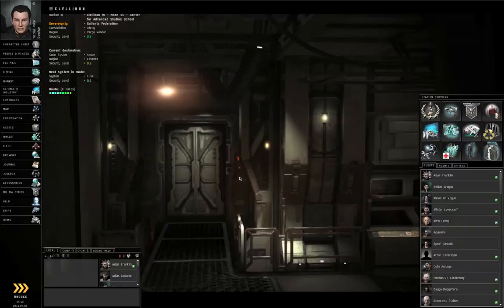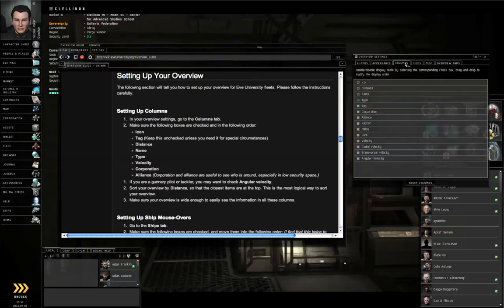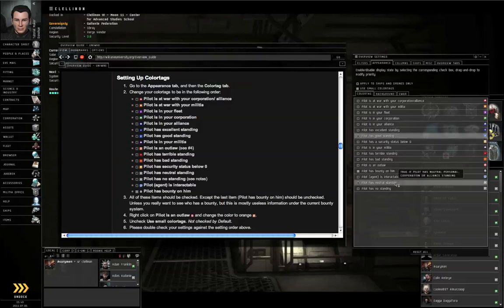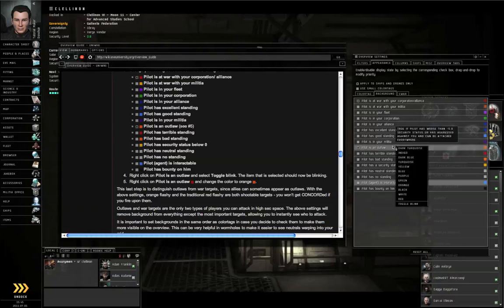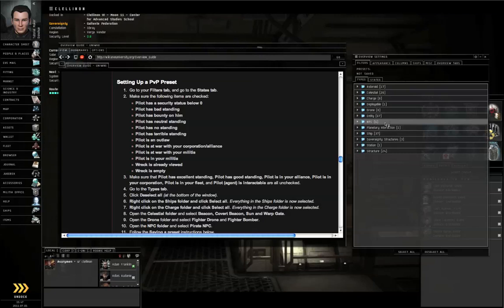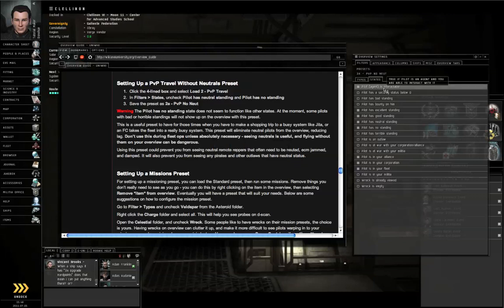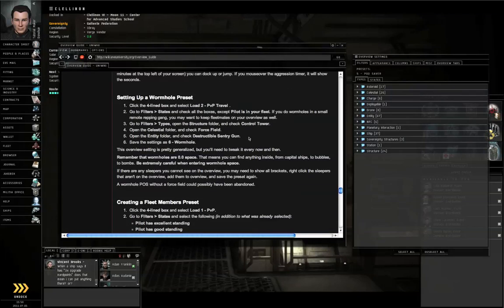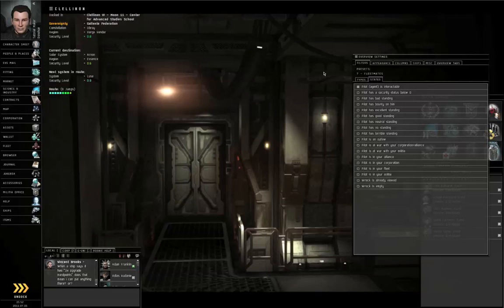[OUTDATED] E-UNI Overview Setup Guide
This is a guide for setting up Overview filters according to the EVE University standard.  This video is intended specifically for members of EVE University, or applicants waiting to join.